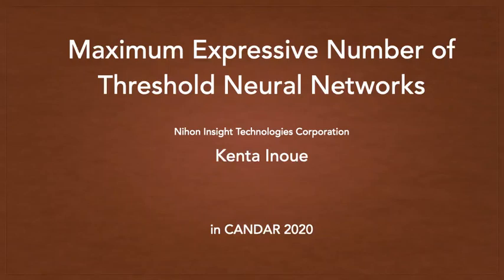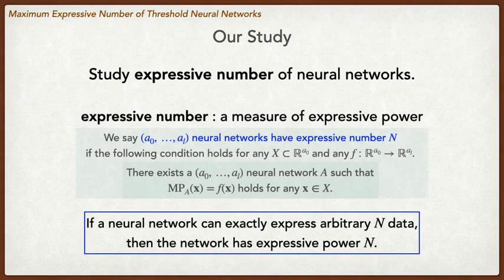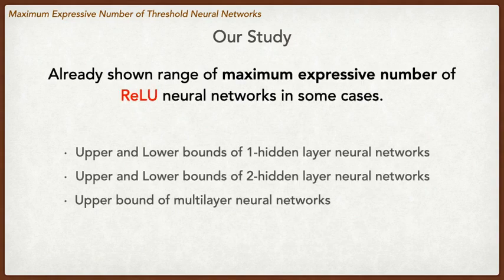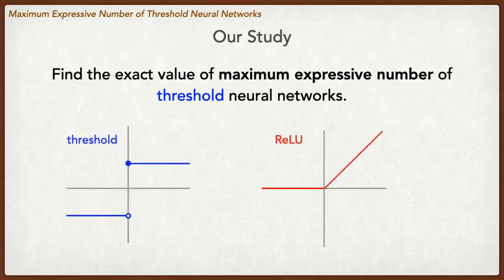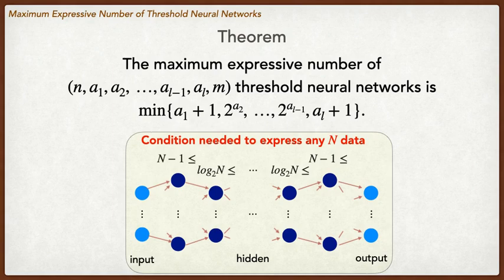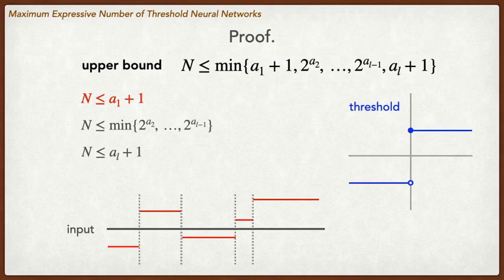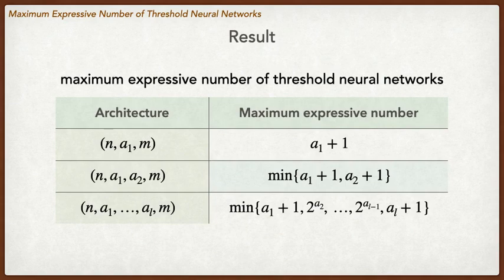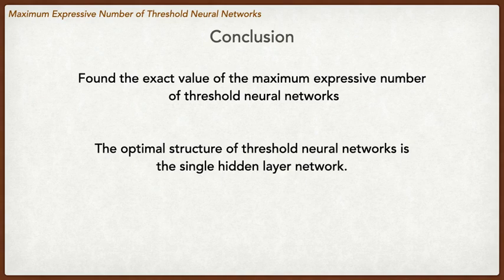Track4:80 Maximum Expressive Number of Threshold Neural Networks